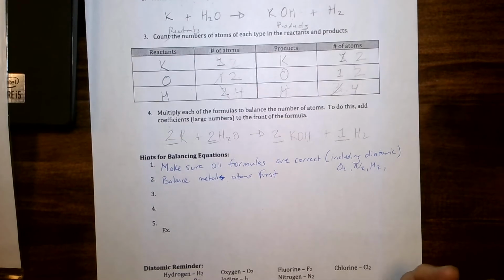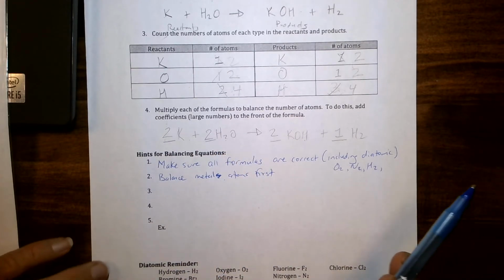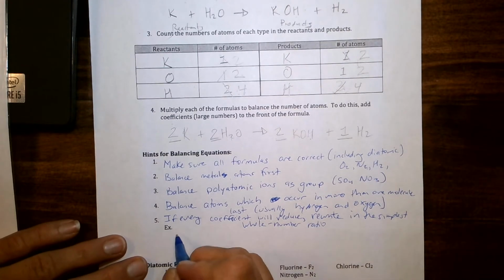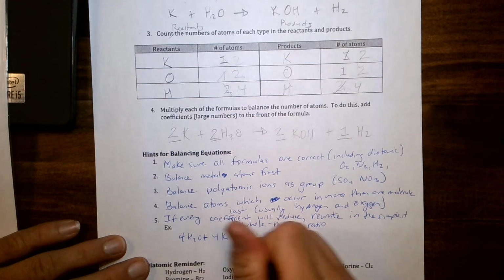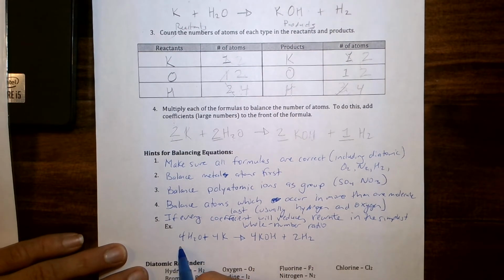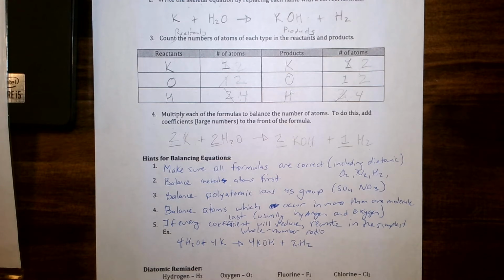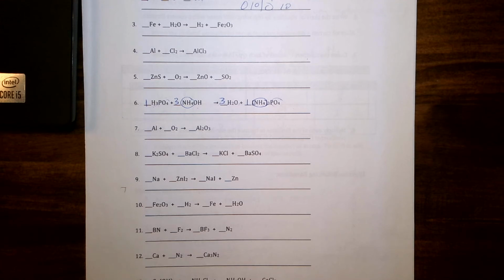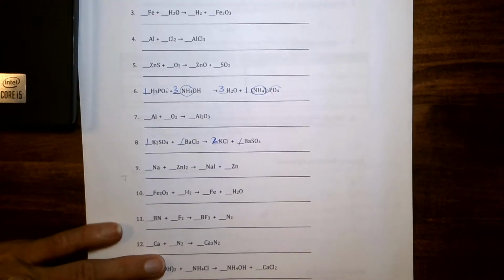Balancing Chemical Equations